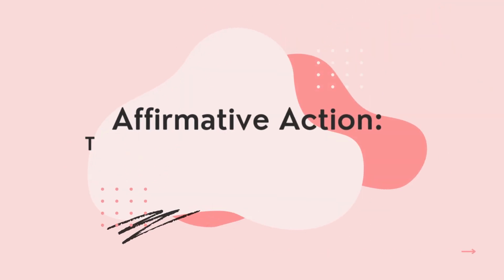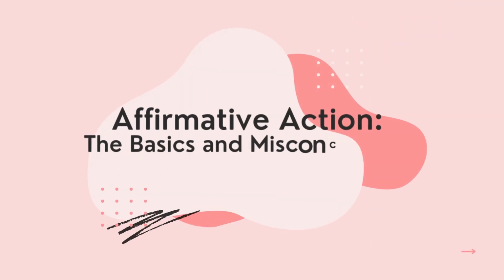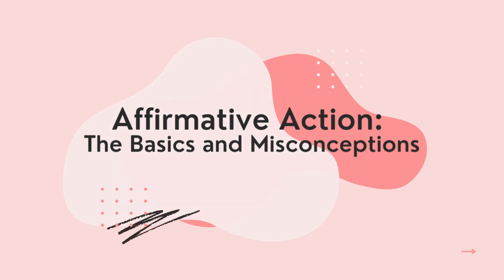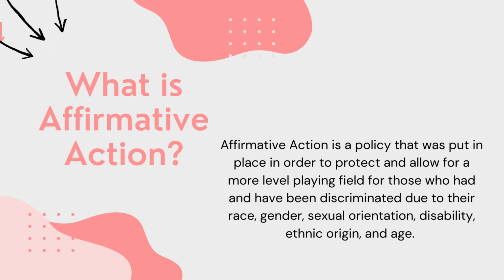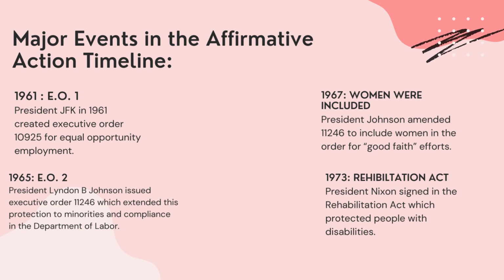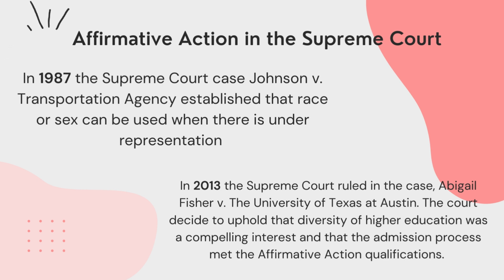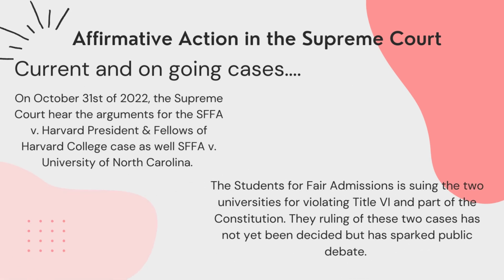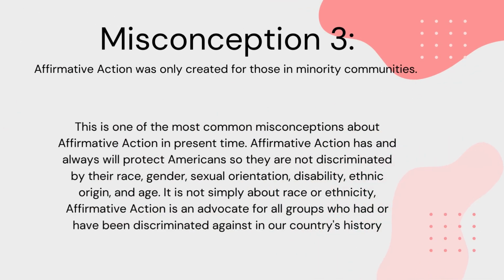Affirmative Action: Back to the Basics